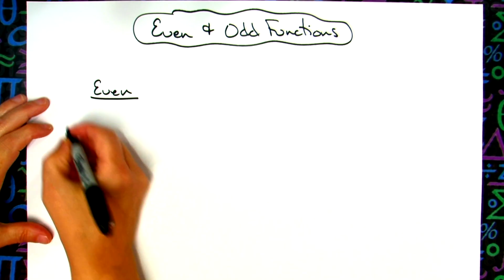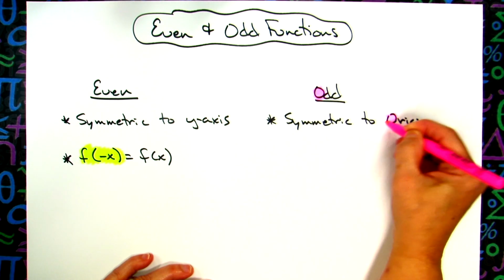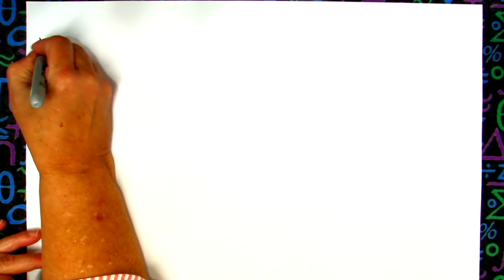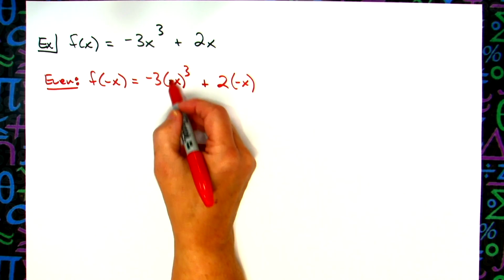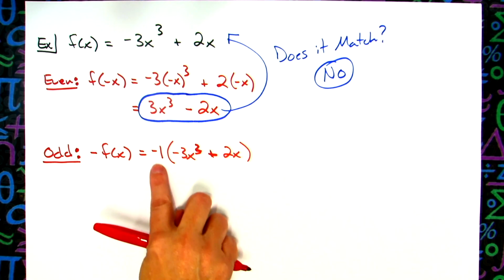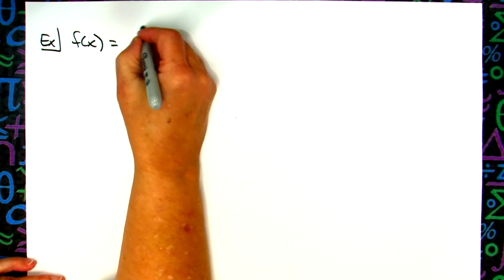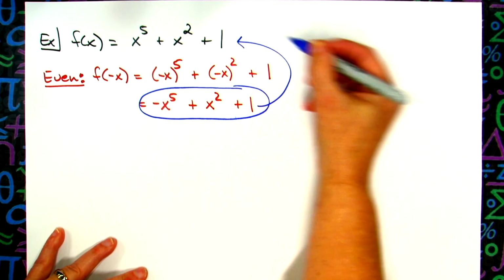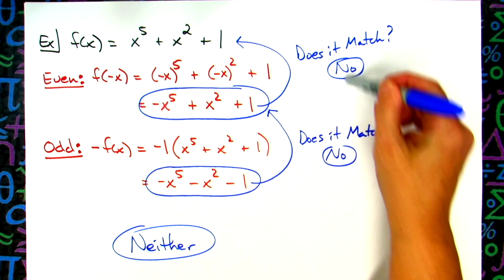Even and Odd Functions - [Pre-Calculus]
This video gives the definition of Even vs Odd Functions and then goes through some examples of how to determine whether or not a function is Even, Odd, or Neither.